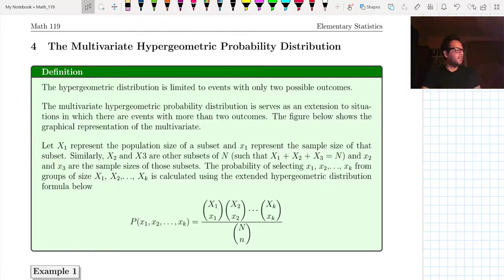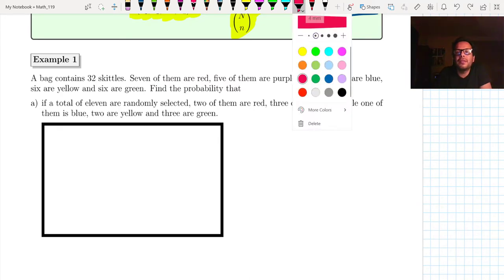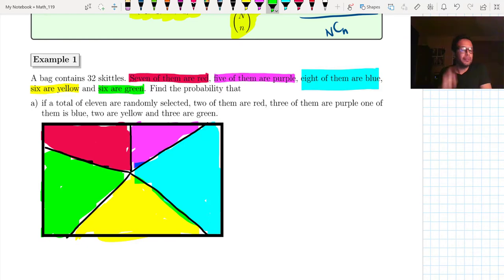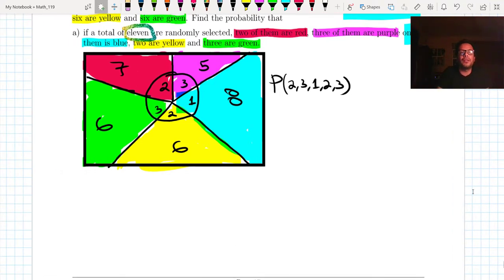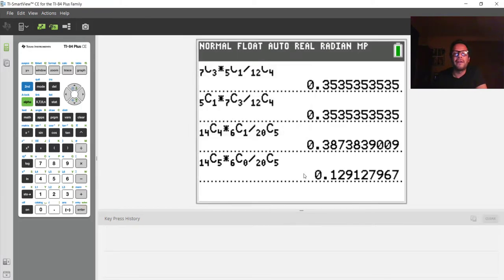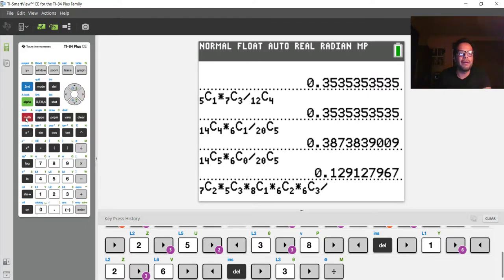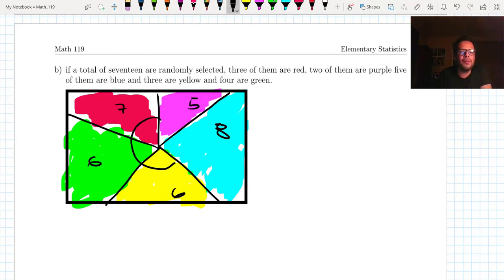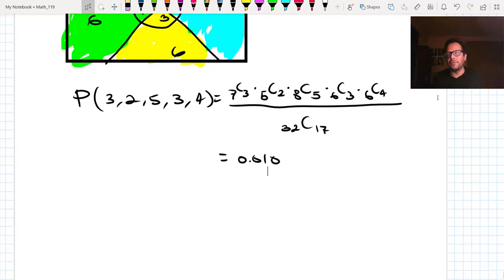Chapter 5 Discrete Probability Distributions: The Multivariate Hypergeometric Distribution